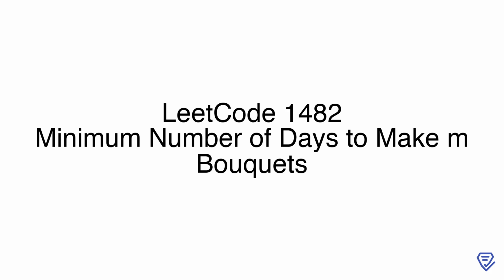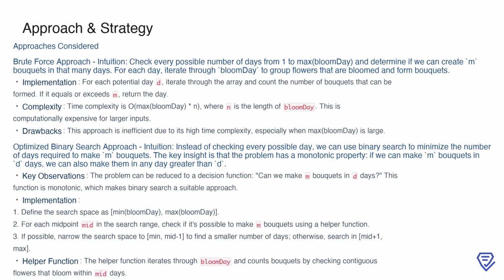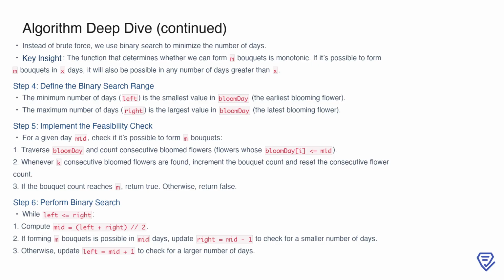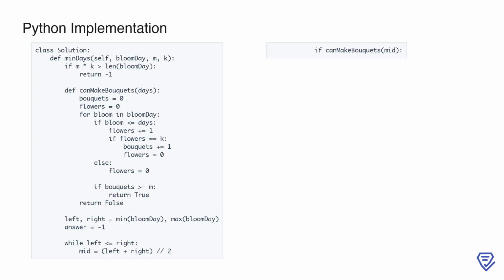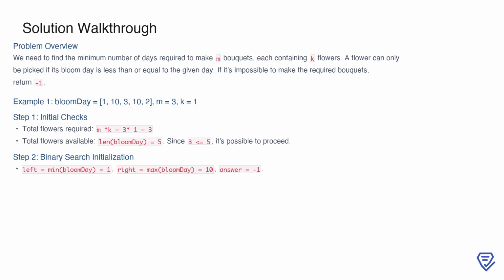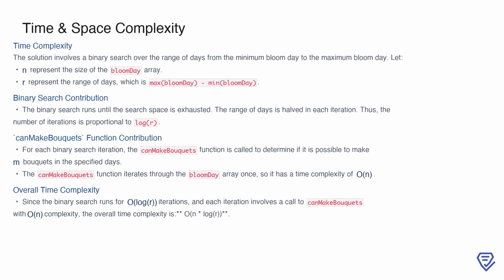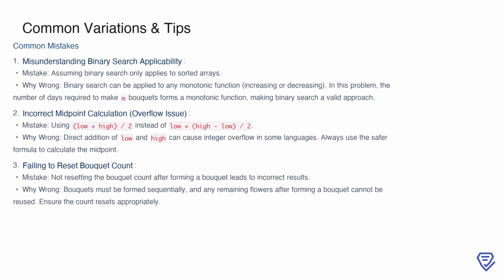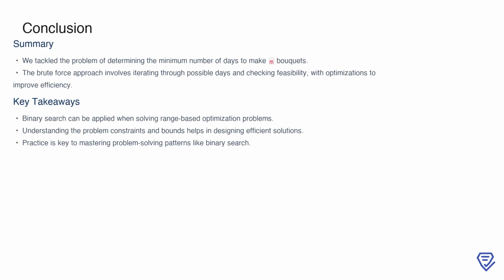LeetCode 1482: Minimum Number of Days to Make m Bouquets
Difficulty: Medium

📚 Topics: Array, Binary Search, Math, Two Pointers

⏱️ Timestamps:
00:00 - LeetCode 1482: Minimum Number of Days to Make m Bouquets
00:18 - Problem Statement
01:08 - Problem Statement (continued)
01:55 - Problem Statement (continued)
02:37 - Problem Statement (continued)
03:30 - Approach & Strategy
04:45 - Approach & Strategy (continued)
05:56 - Approach & Strategy (continued)
06:30 - Algorithm Deep Dive
07:27 - Algorithm Deep Dive (continued)
08:26 - Algorithm Deep Dive (continued)
09:25 - Algorithm Deep Dive (continued)
10:23 - Algorithm Deep Dive (continued)
11:21 - Python Implementation
12:52 - Python Implementation (continued)
13:49 - Java Implementation
14:55 - Java Implementation (continued)
15:55 - Solution Walkthrough
16:50 - Solution Walkthrough (continued)
18:00 - Solution Walkthrough (continued)
18:48 - Solution Walkthrough (continued)
19:49 - Time & Space Complexity
20:48 - Time & Space Complexity (continued)
21:53 - Time & Space Complexity (continued)
22:58 - Time & Space Complexity (continued)
23:27 - Common Variations & Tips
24:30 - Common Variations & Tips (continued)
25:15 - Common Variations & Tips (continued)
26:14 - Common Variations & Tips (continued)
27:13 - Common Variations & Tips (continued)
27:46 - Conclusion
28:03 - Thank You!